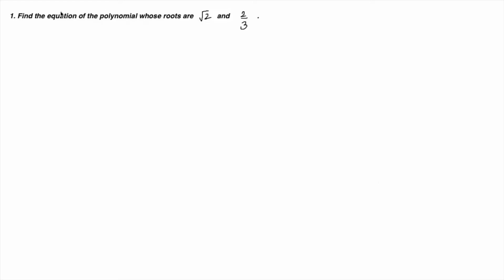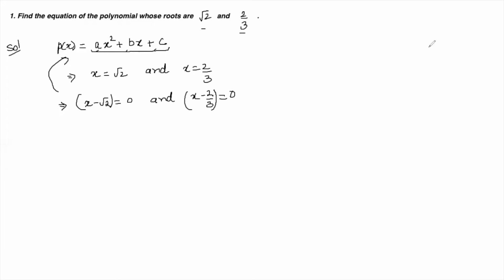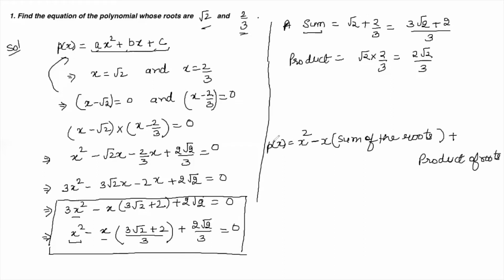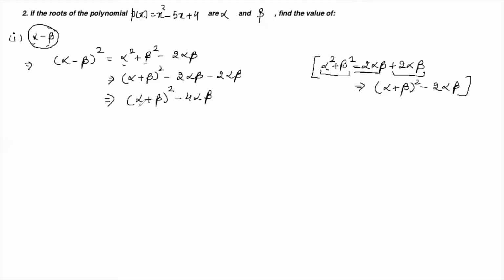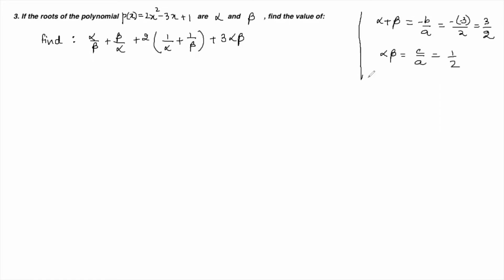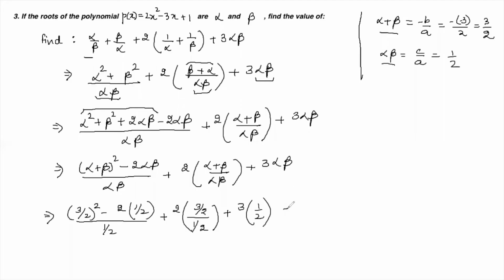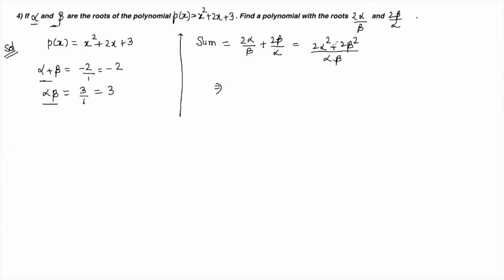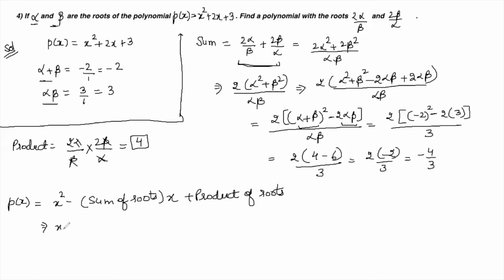Class 10th- POLYNOMIALS-Chapter 2- Part 3- Questions on Zeroes/Roots of the POLYNOMIAL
Hello everyone, So here I am with the third part of my video where i have solved few questions related to ROOTS/ZEROES of a polynomial.

If you have any queries or doubt related to any question in POLYNOMIAL, you can post in the comment section.

Thankyou everyone for watching the video.:)